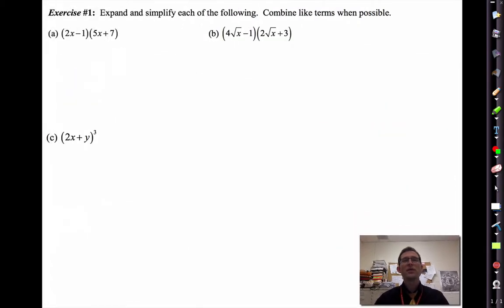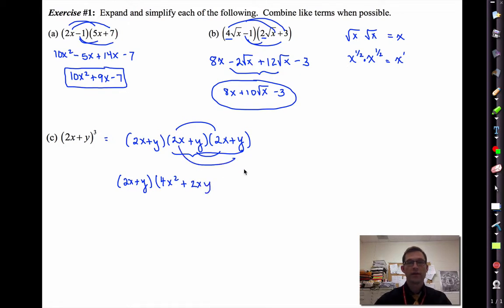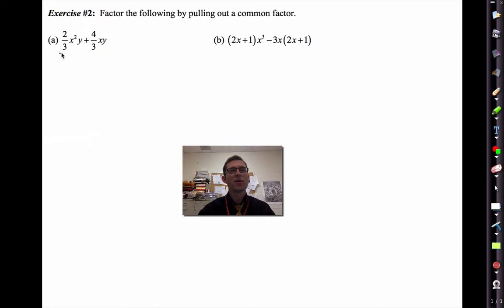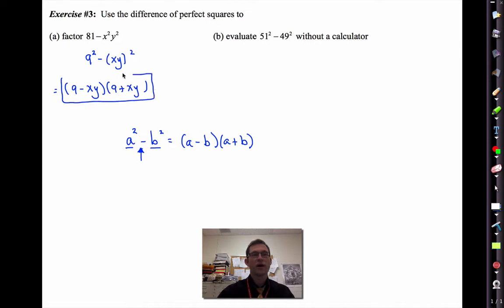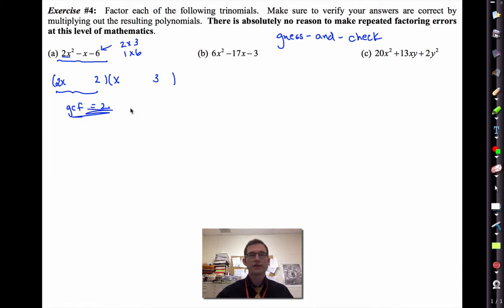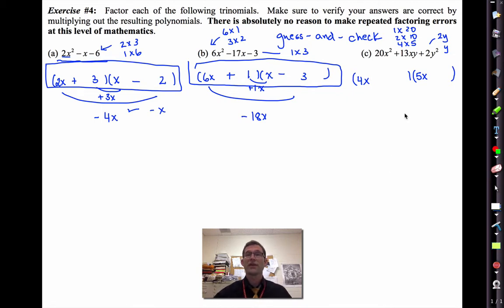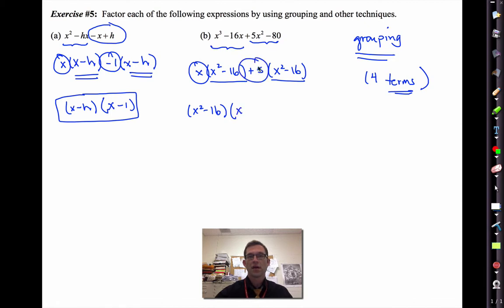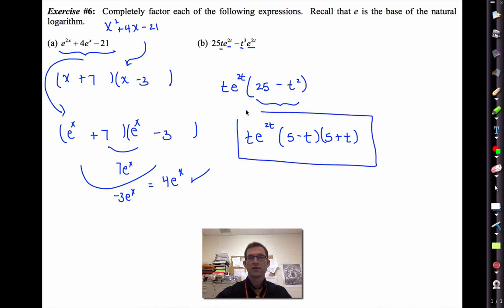Math 4H.Unit #1.Lesson #4.Expanding and Factoring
In this lesson we review the basic skills of multiplying (expanding) polynomials expressions as well as the four basic methods of factoring: gcf, difference of perfect squares, trinomial, and factoring by grouping.